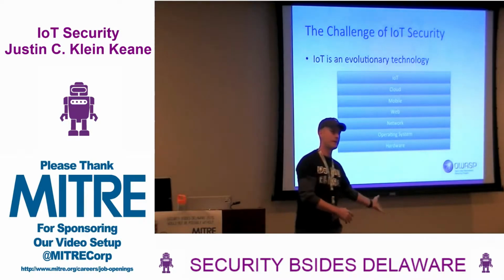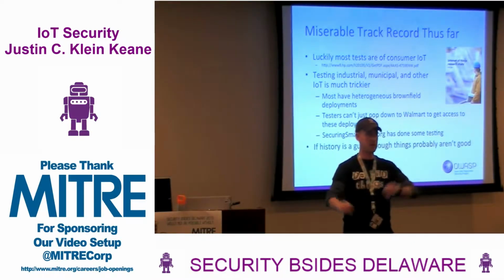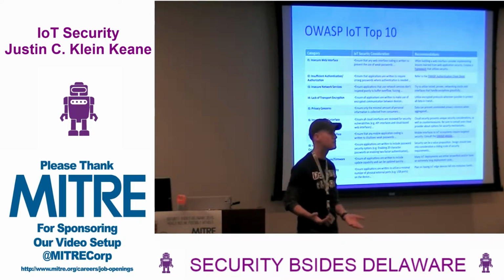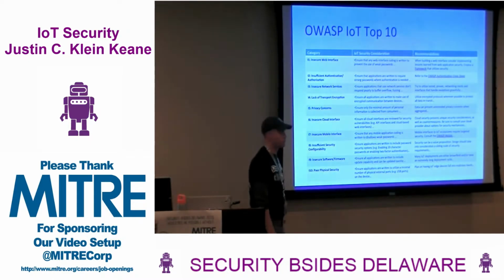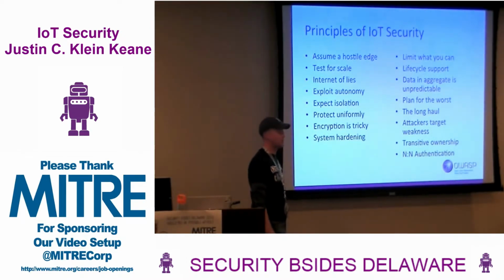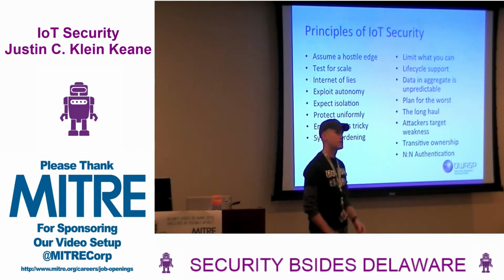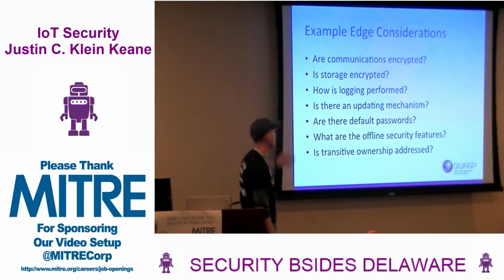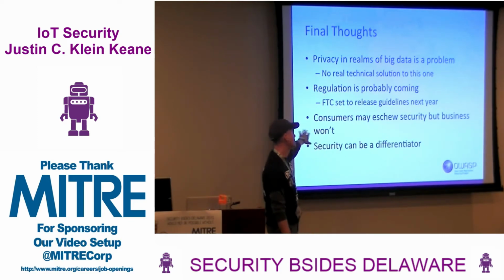IoT Security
BSides Delaware 2015
Talk: IoT Security
Speaker: Justin C. Klein Keane